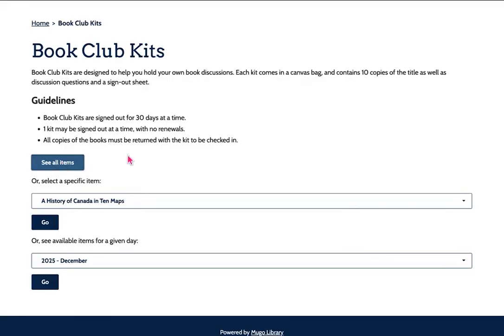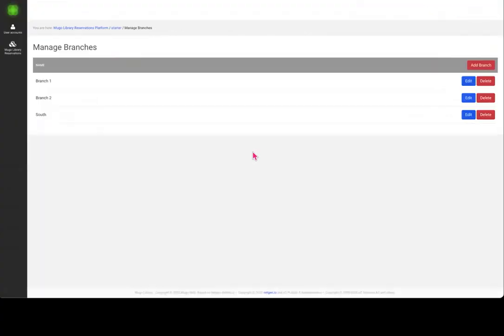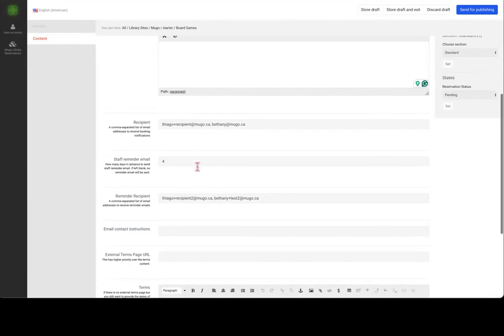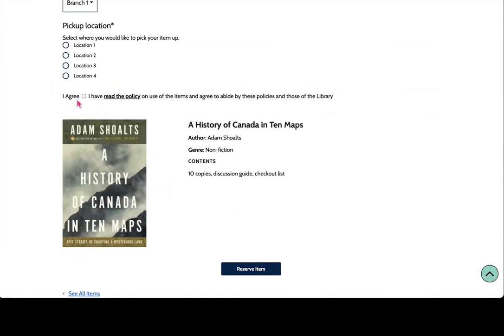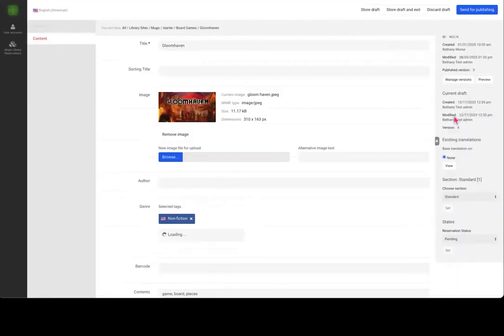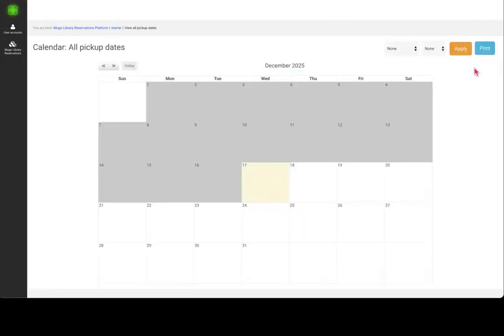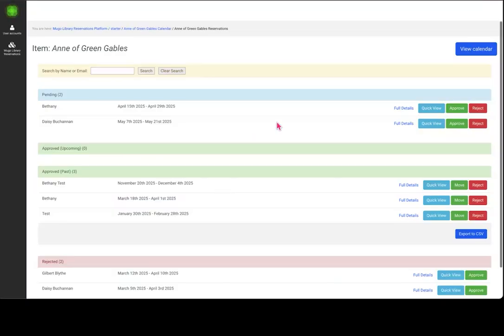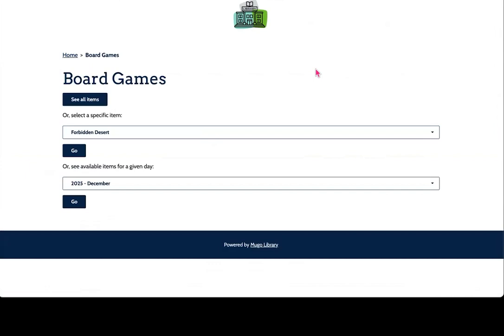Mugo Library reservation system (full demo)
The Mugo Library standalone reservation system allows libraries to easily manage their book club kits, library of things, and non-traditional collections, and gives patrons the flexibility to schedule their checkouts.